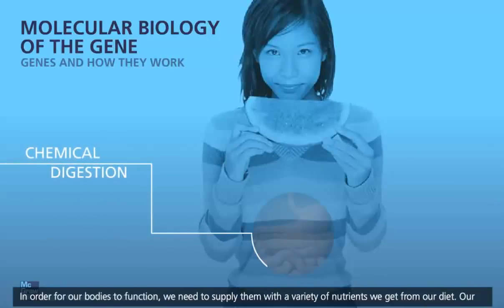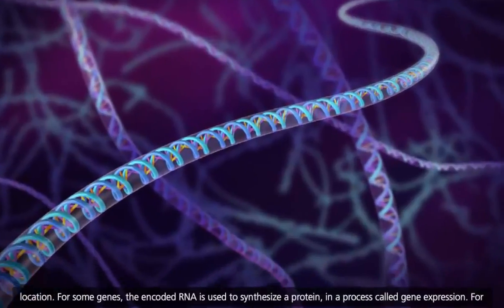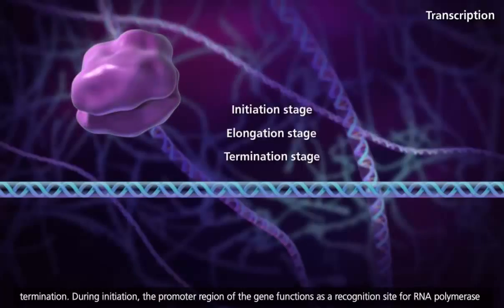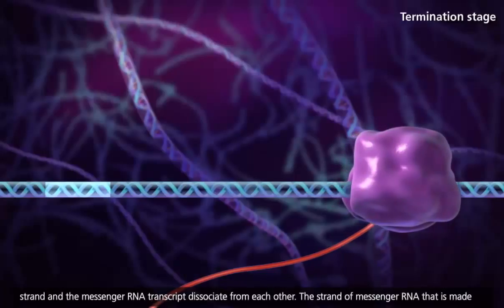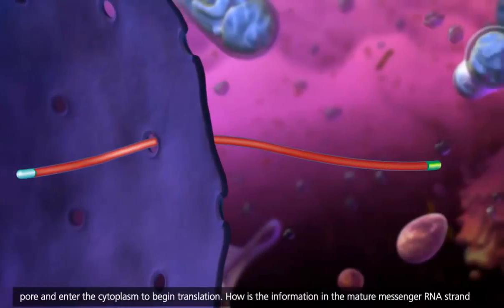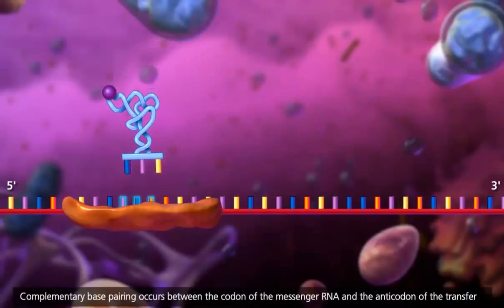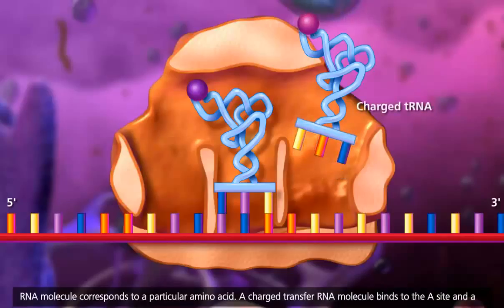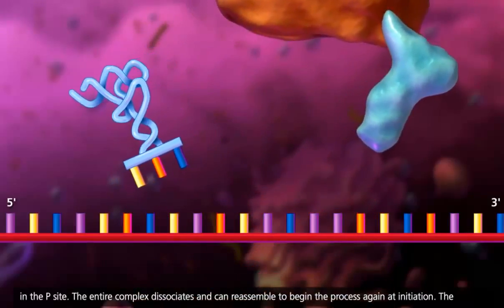Formación de Proteínas bioquimica uac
compañeros  vídeo de  síntesis de  proteína